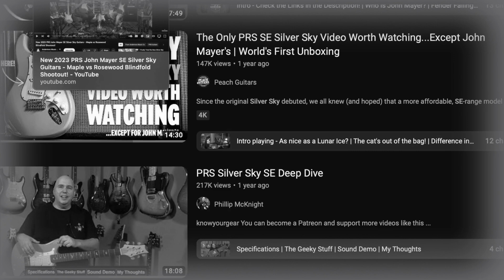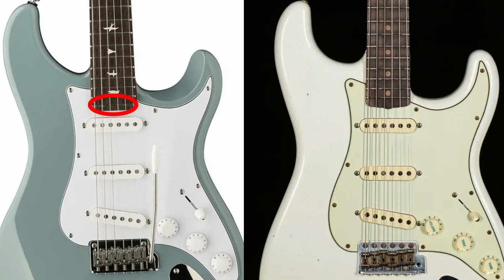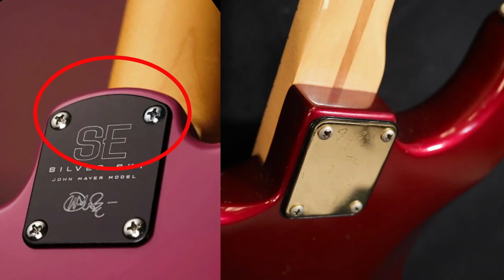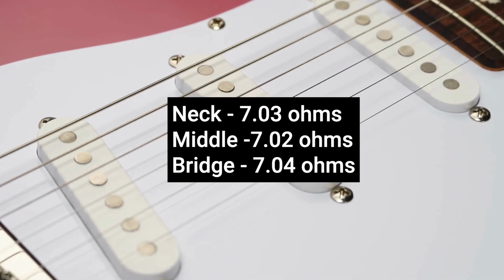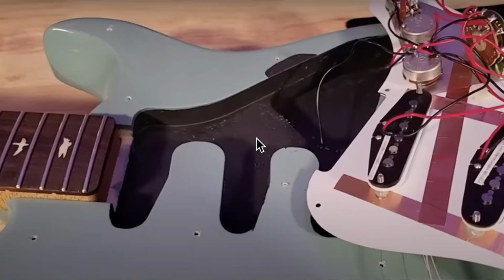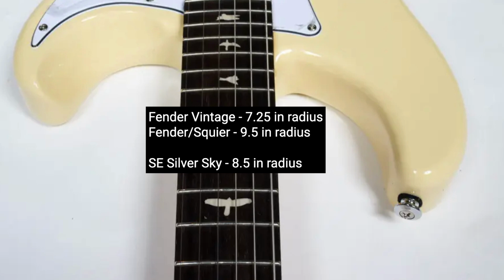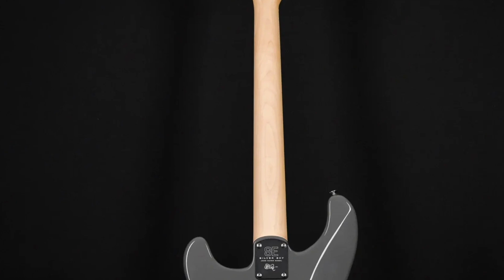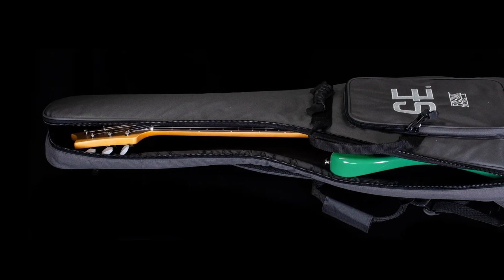FAST FACTS about the PRS SILVER SKY SE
A summary of more than 10 Youtube Reviews about the PRS SILVER SKY SE. I added some personal insights about the guitar.